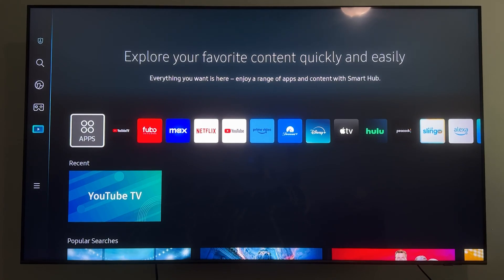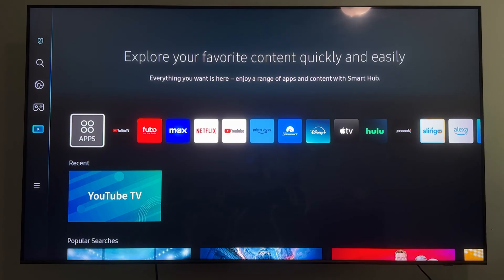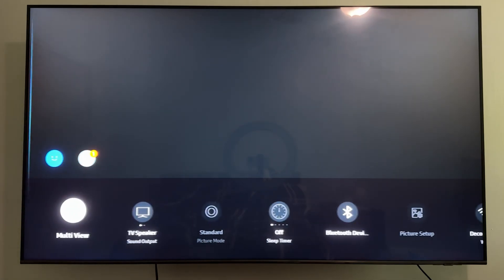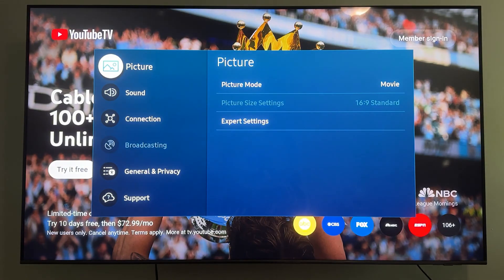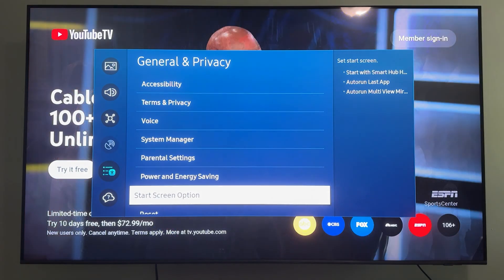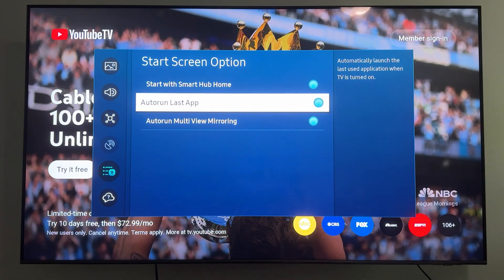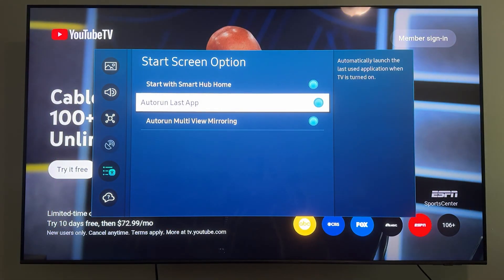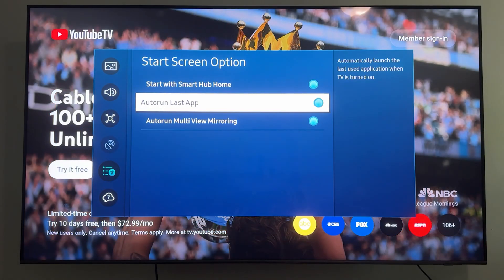How To Set YouTube TV as Default on Samsung Smart TV - Full Guide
In this video, I show you how to set YouTube TV as your default app / channel on a Samsung Smart TV.

-SWIFTNESS